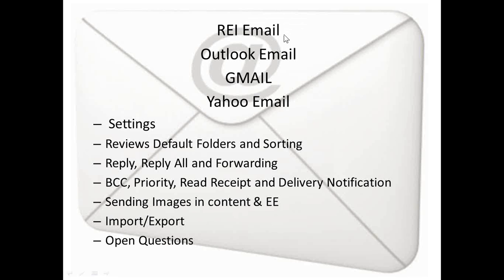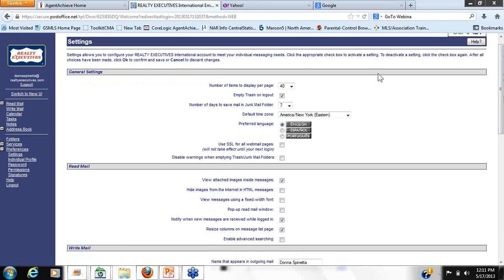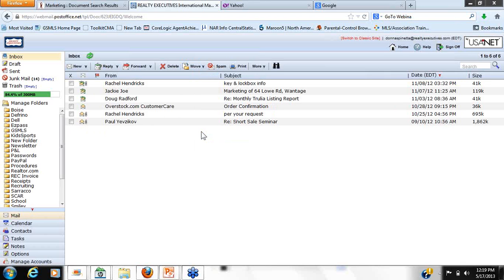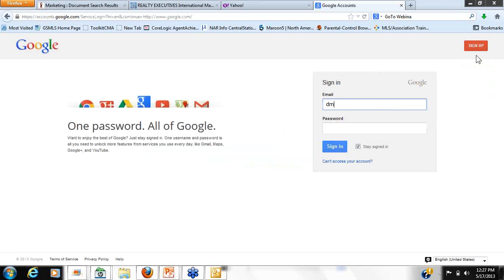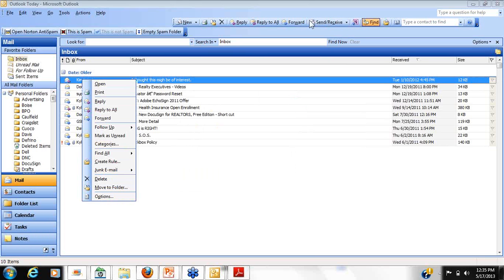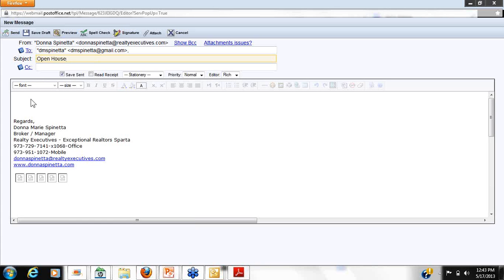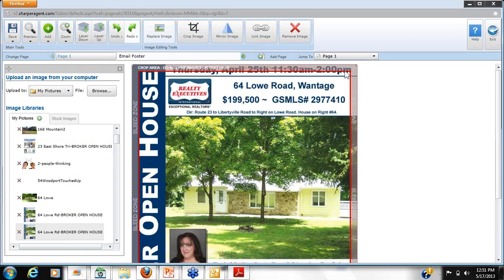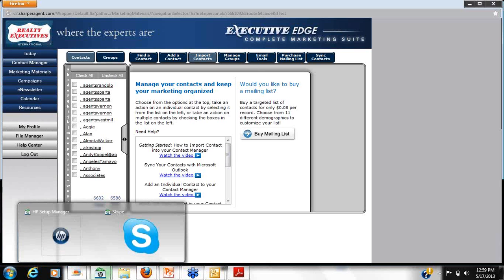Email Essentials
Email Basics